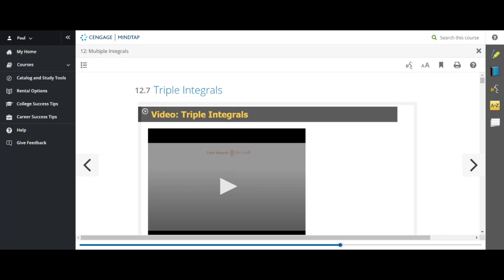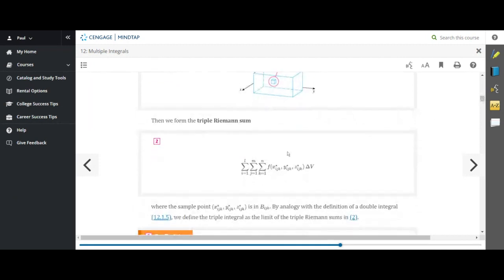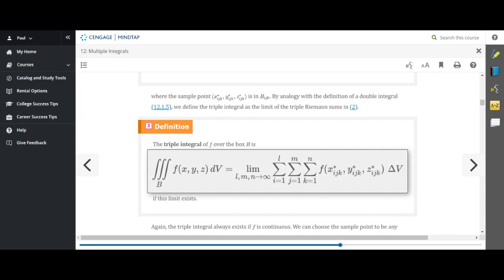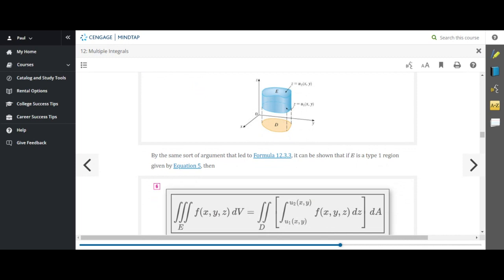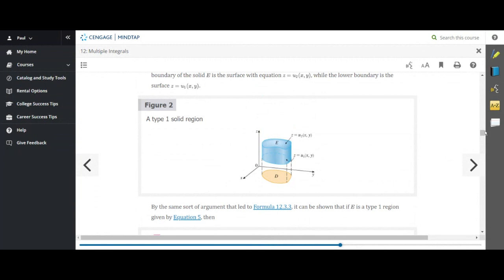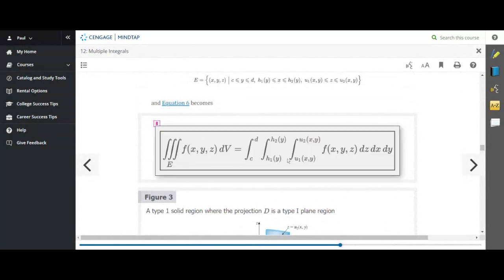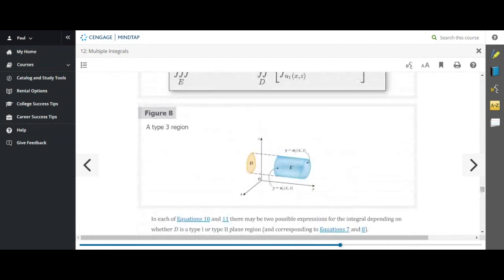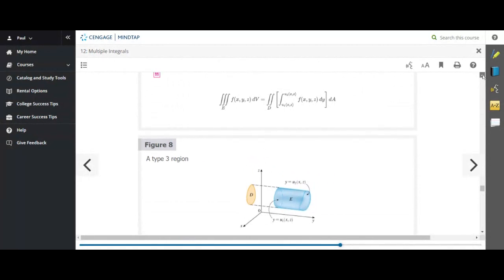MATH 280 CRN 40199 Section 12 7 Examples' Summer 2022